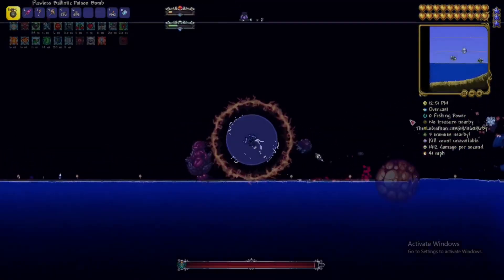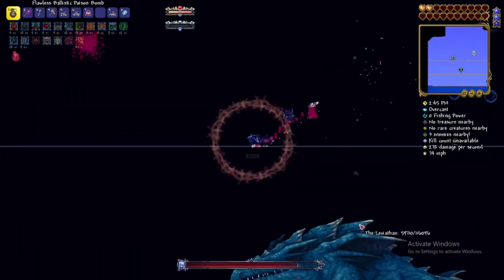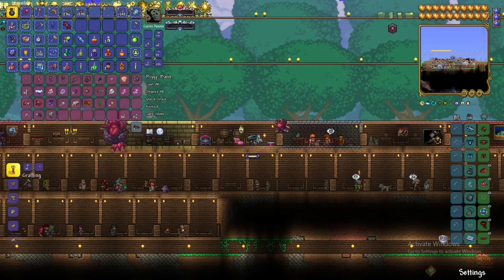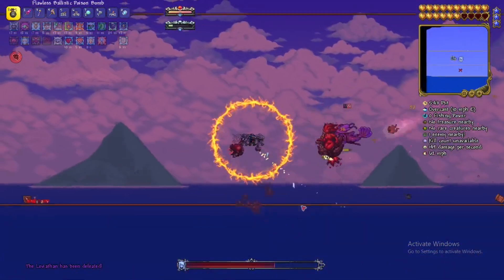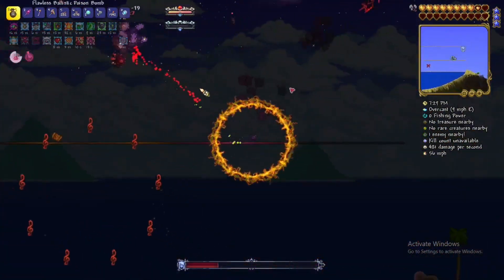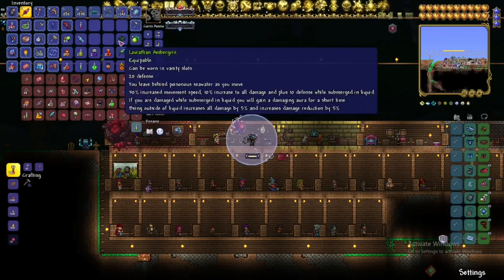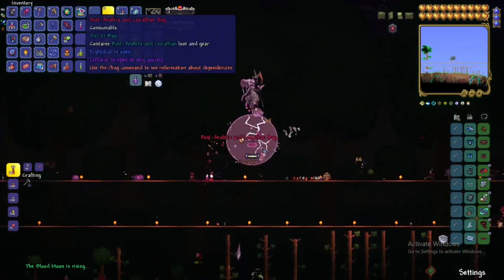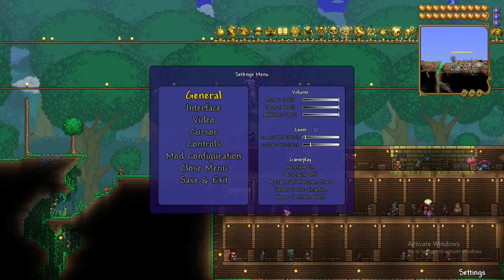Getting Payback Against Anahita and the Leviathan In the Terraria Calamity Mod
Those two might have bullied me, but now it's my turn ;)